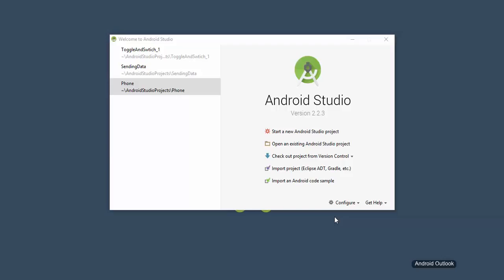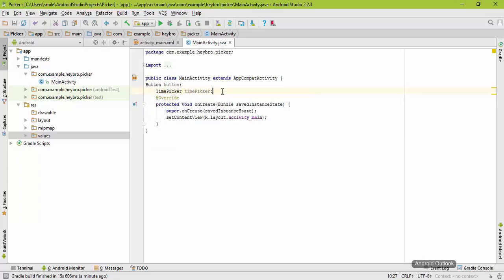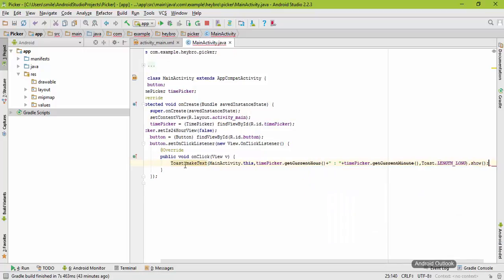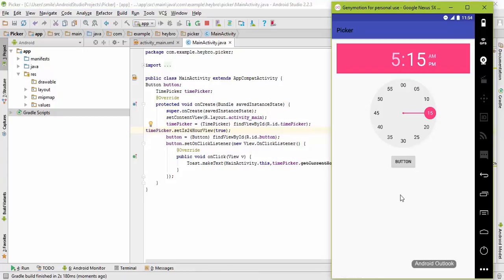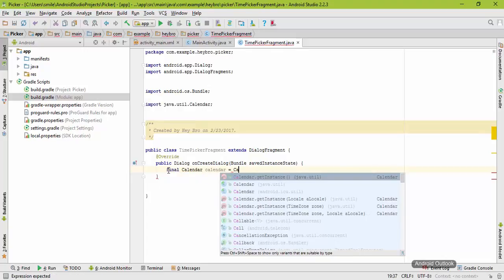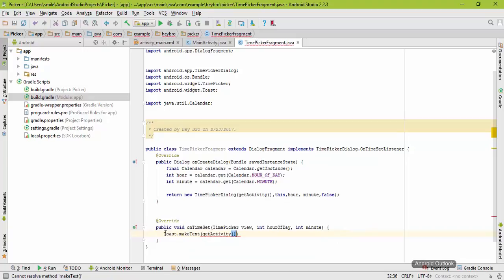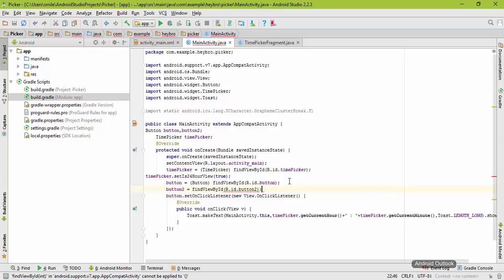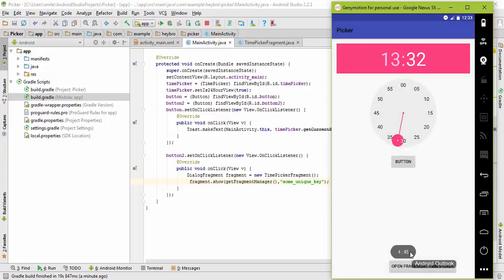#2 Android form components tutorial series - 5 - how to use TimePicker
In this part, we are going to see how we can use Time picker widget in android.